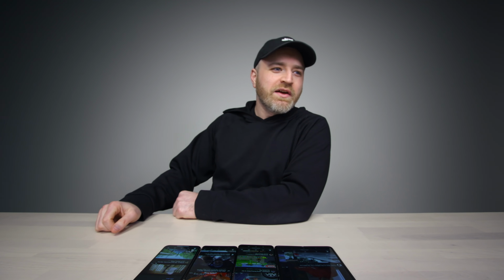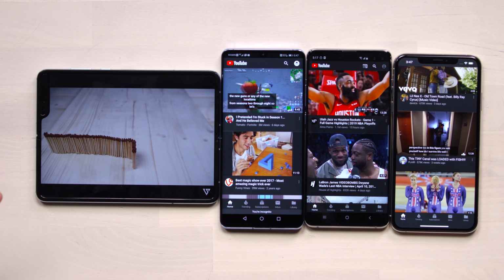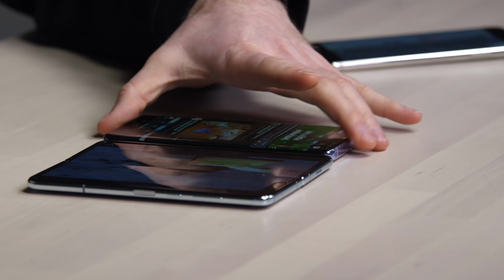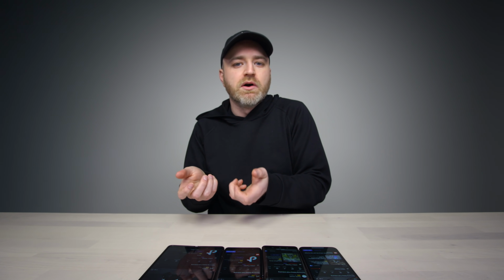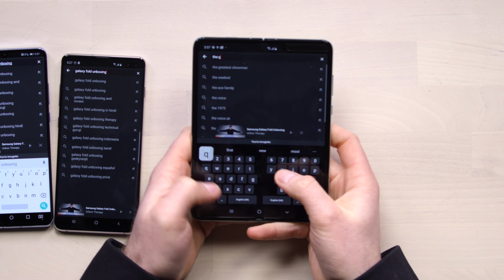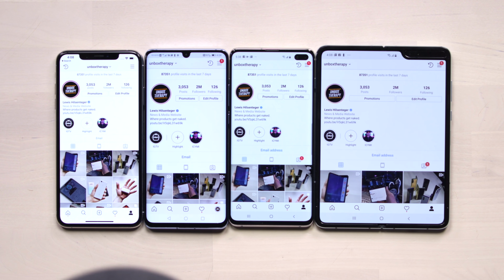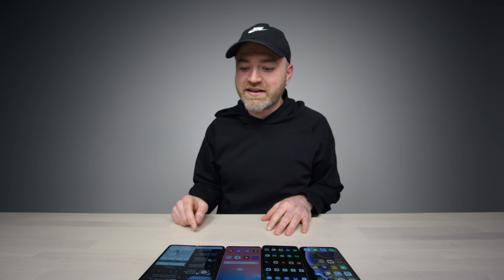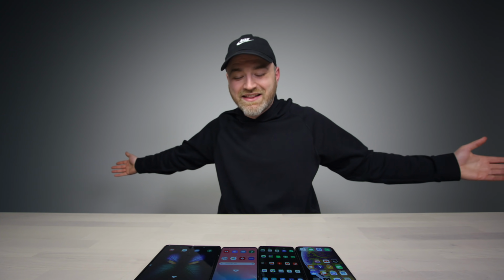Samsung Galaxy Fold vs Flagship Smartphones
The Samsung Galaxy Fold is a unique smartphone. So how does the Samsung Galaxy Fold stack up vs. the iPhone XS Max, Huawei P30 Pro and Samsung Galaxy S10 Plus? Is the Samsung Galaxy Fold the best smartphone of 2019?